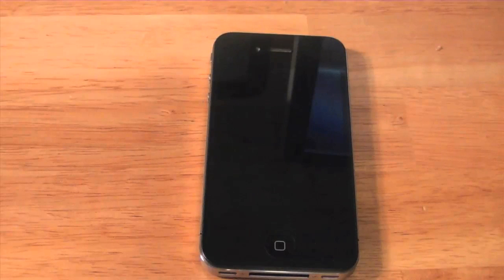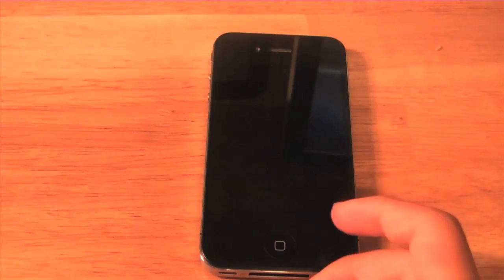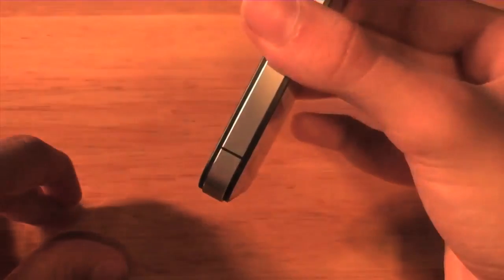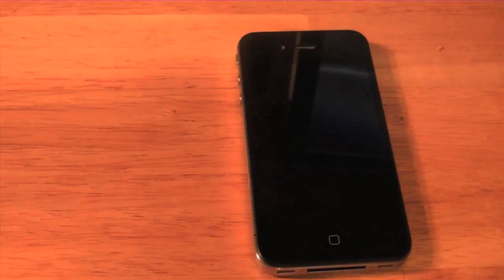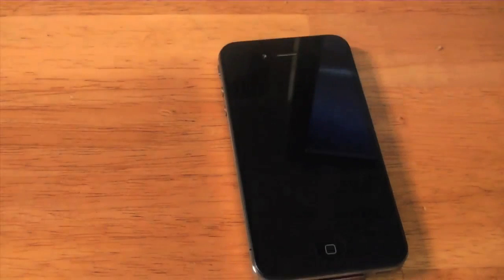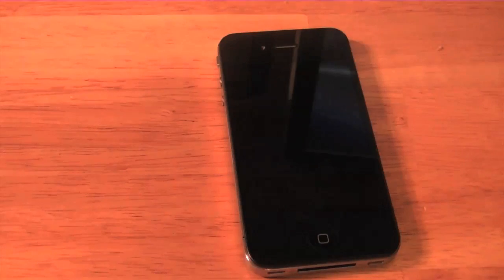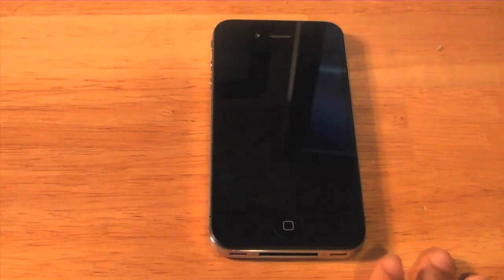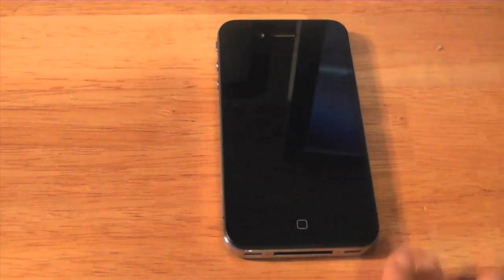IPhone Tip: 5 Tips For New IPhone 4 Users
An IPhone tip videos on 5 thing people should know about the iPhone4